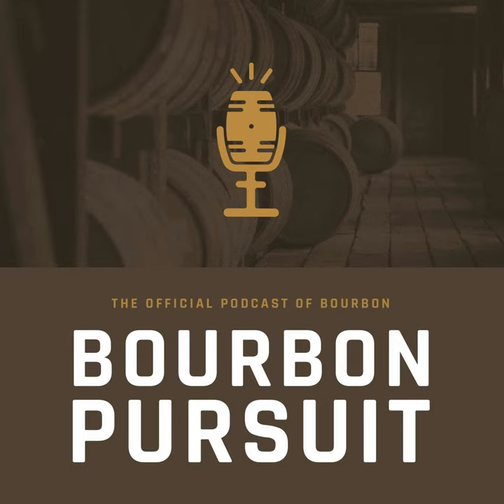Whiskey Quickie: Widow Jane Lucky Thirteen 2021 Release Review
On this Whiskey Quickie by Bourbon Pursuit, we review Widow Jane Lucky Thirteen. This 13 year old bourbon is 93 proof and $100 MSRP. Let us know what you think. Cheers!